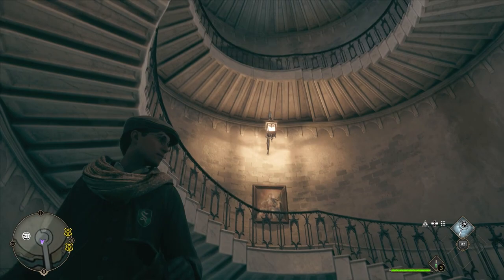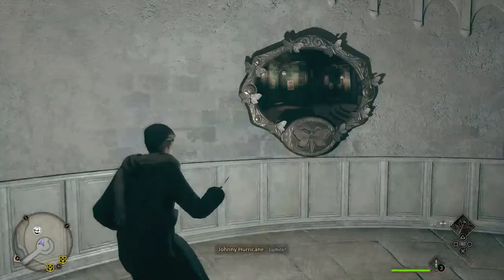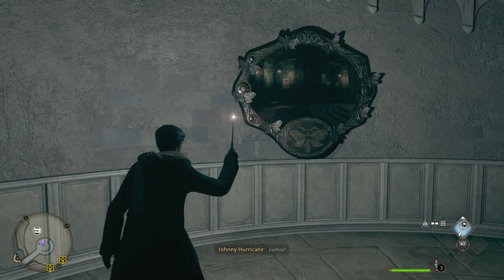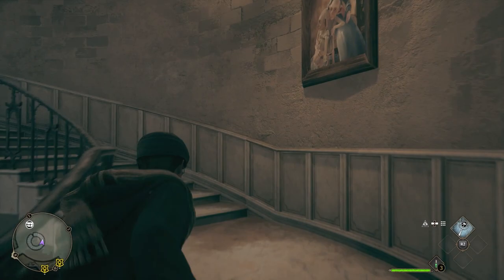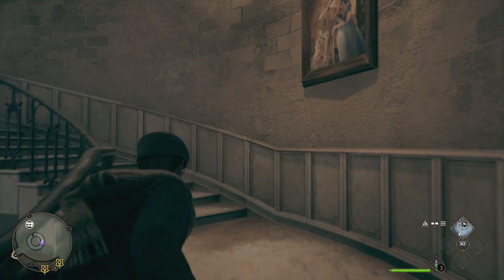Grand Staircase Moth Puzzle Hogwarts Legacy Guide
Another Moth Puzzle can be found in the Grand Staircase at the bottom. Check out this Grand Staircase Moth Puzzle Hogwarts Legacy guide to get it done quick.